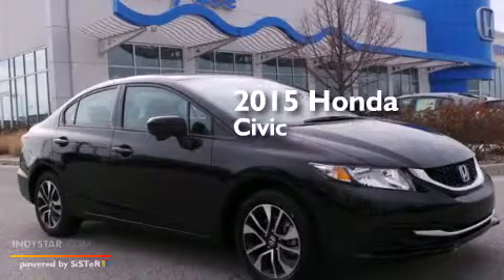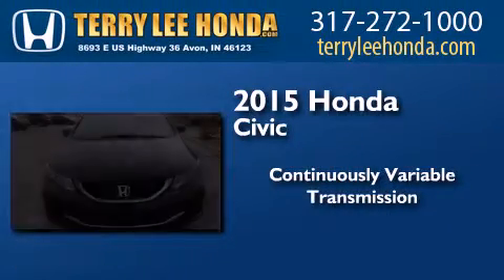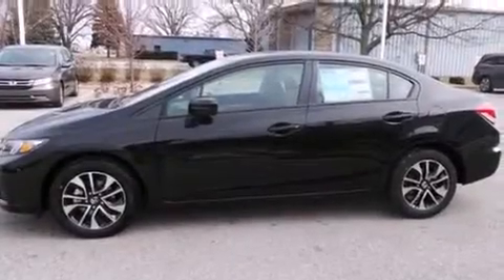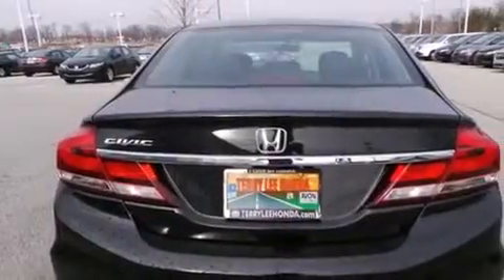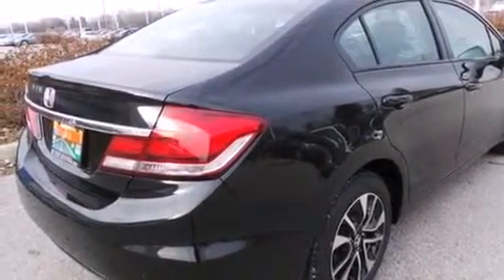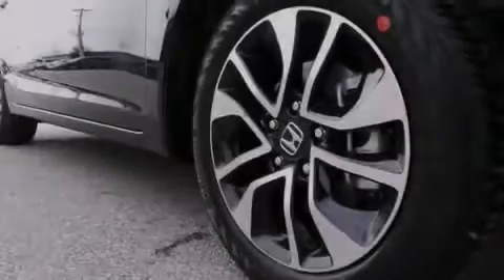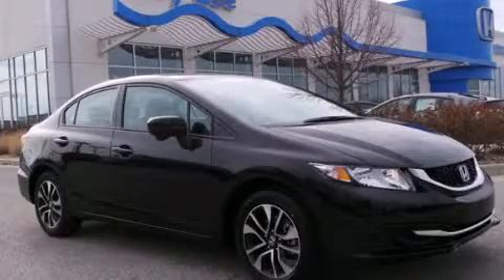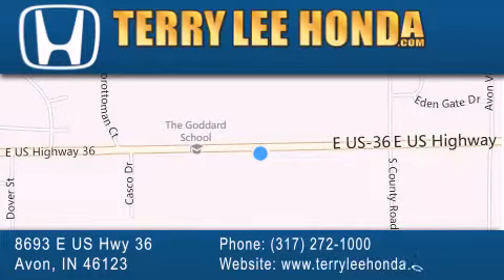2015 Honda Civic Avon IN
We have been honored to serve the Avon IN area , we promise that your experience at our dealership will exceed your expectations ! Year : 2015 Make : Honda Model : Civic Engine : 1.8L 4 cyls Trans . : CVT (Continuously Variable) Exterior : Crystal Black Pearl Interior : Black w/Cloth Seat Trim Stock : 18669 Terry Lee Honda 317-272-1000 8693 E. US Highway 36 Avon , IN 46123